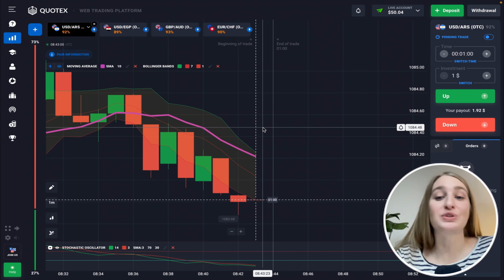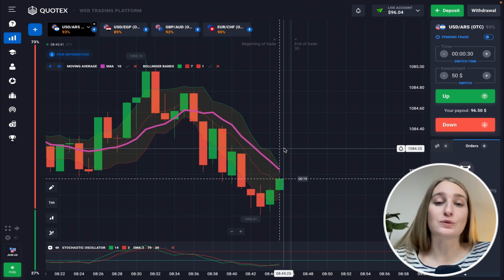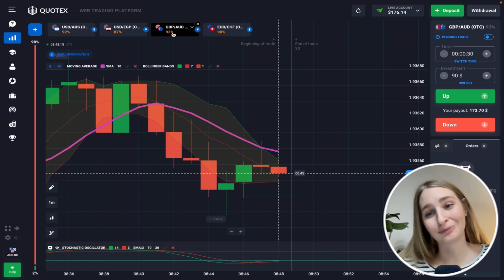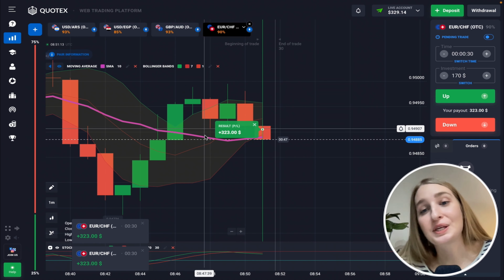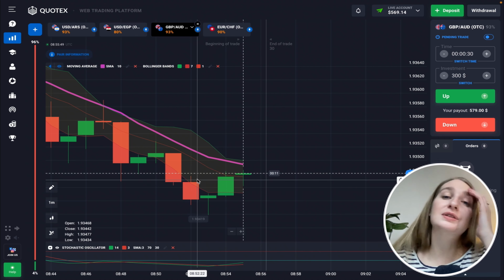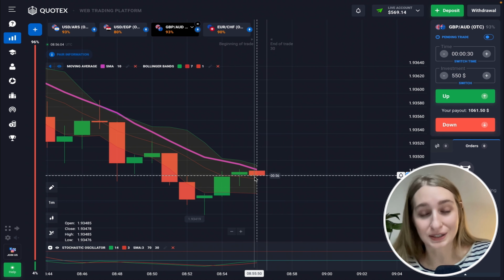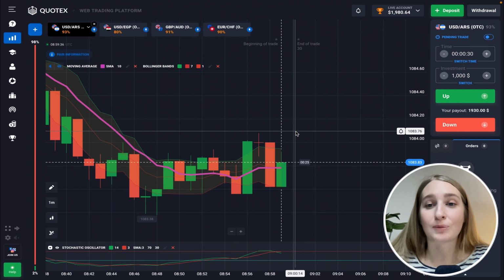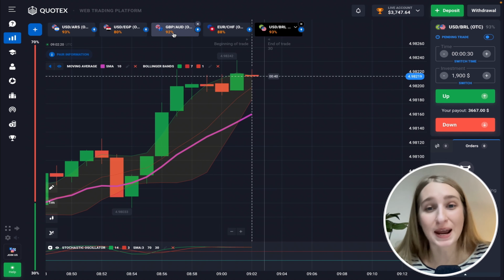AMAZING Tools | Quotex Trading Strategy For Beginners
Hello my dear friends, I am Marion, a professional trader. Today I'm going to show you some amazing day trading for beginners!

Timecodes:
00:00 - intro
00:15 - quotex trading strategy for beginners
00:52 - day trading
02:12 - candlestick analysis
03:50 - risky situation
05:16 - quotex trading
07:07 - corridor of Bollinger bands
12:08 - trading patterns
16:04 - Brazilian real/USD
19:19 - checking time

quotex
quotex strategy
quotex trading strategy
quotex signals
quotex trading platform
quotex trading
quotex live